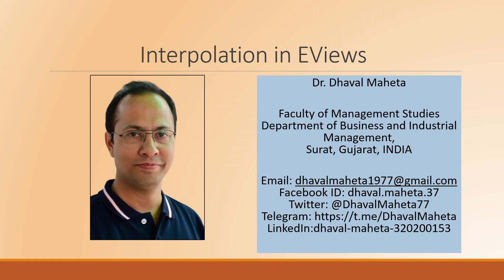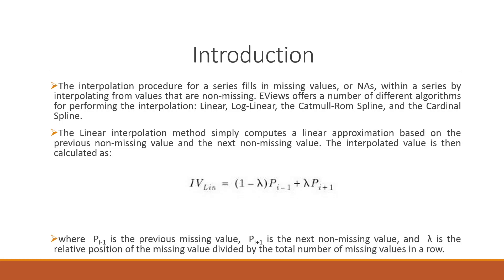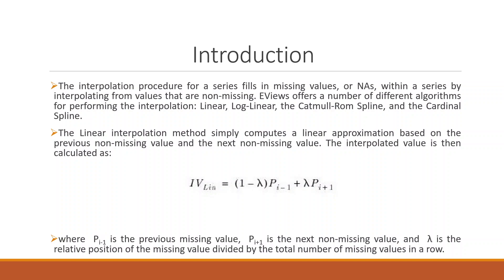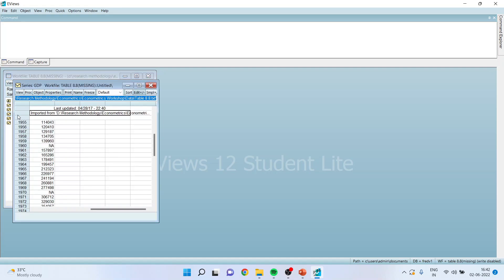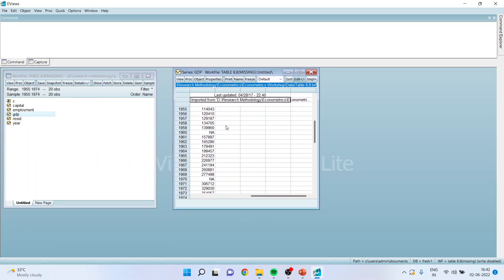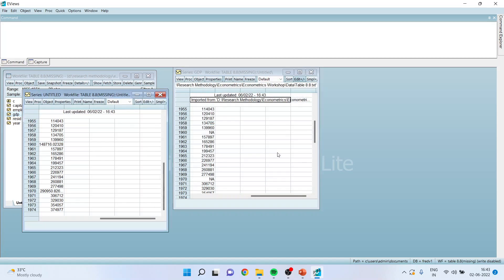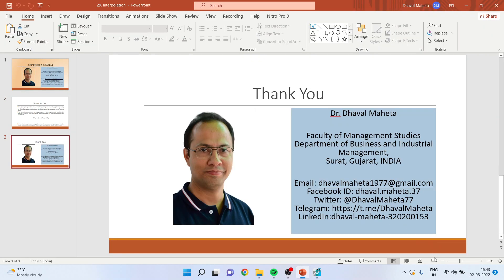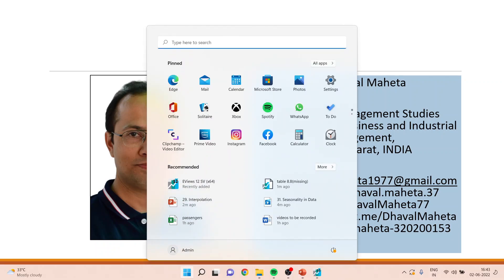32. Interpolation in EViews 12 || Dr. Dhaval Maheta